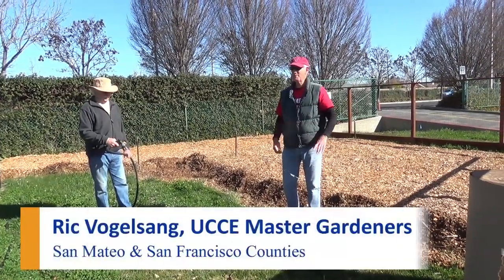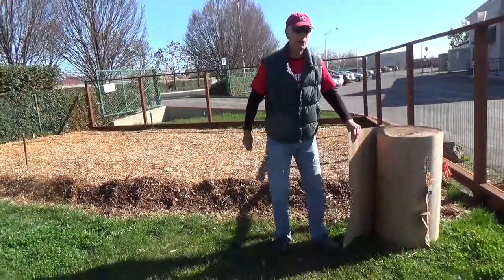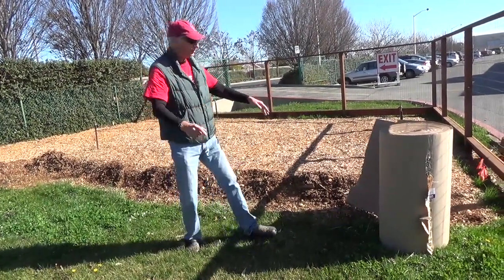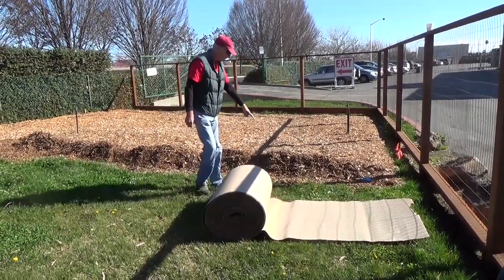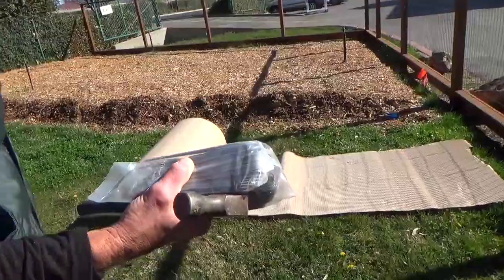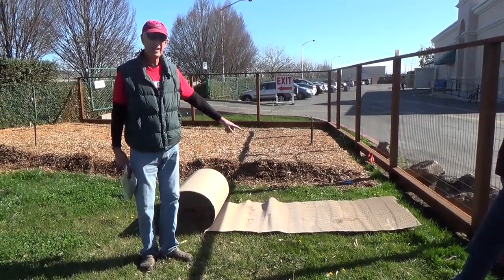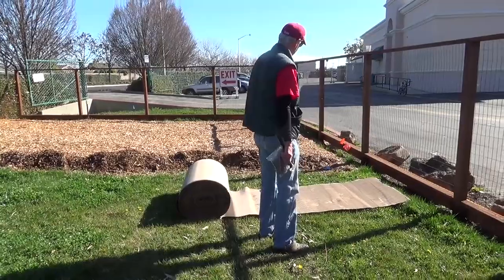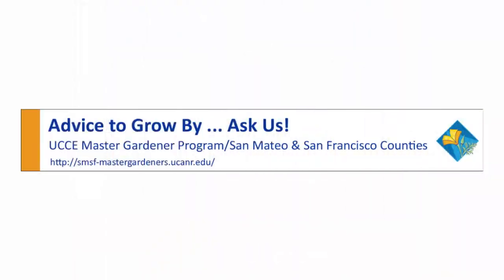Sheet Mulching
Replace your lawn using sheet mulching.  Just need water, cardboard, compost, and mulch - it's that easy!